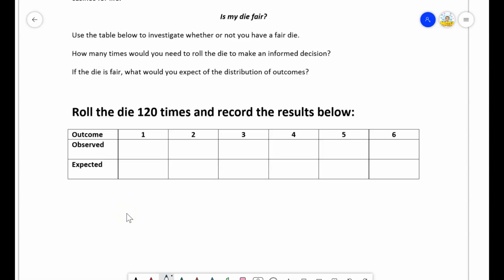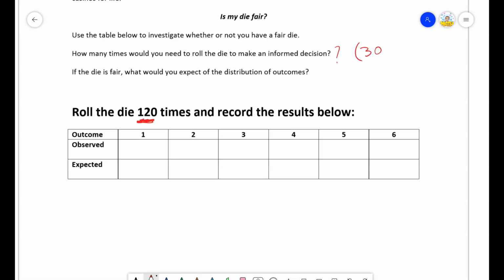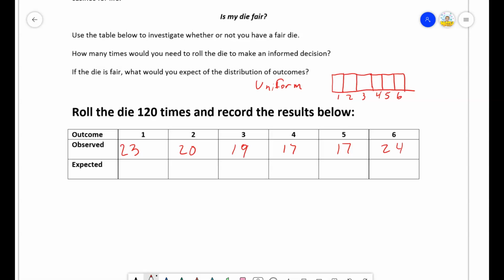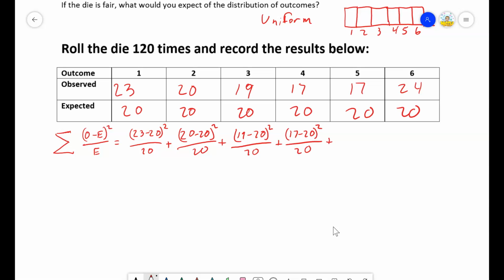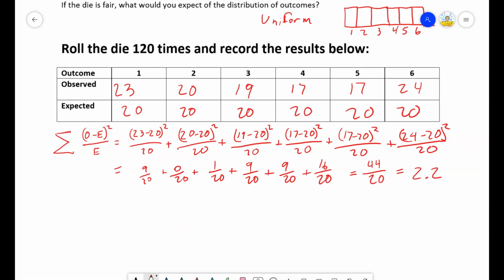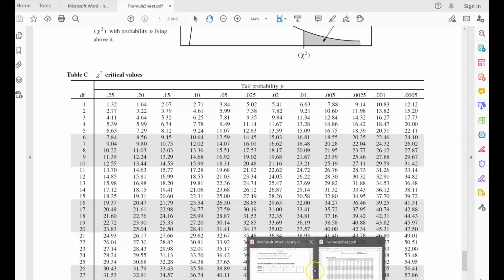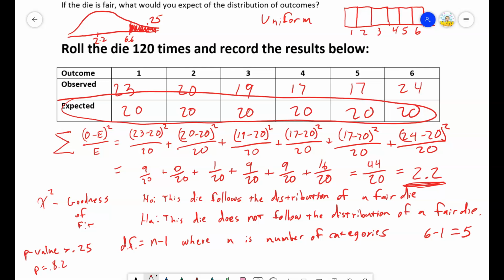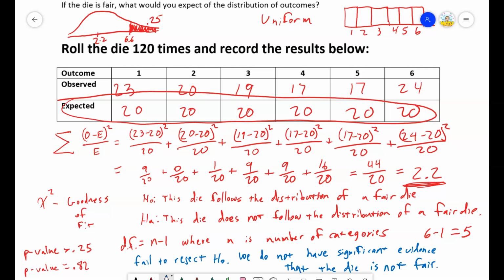chi-squared die introduction